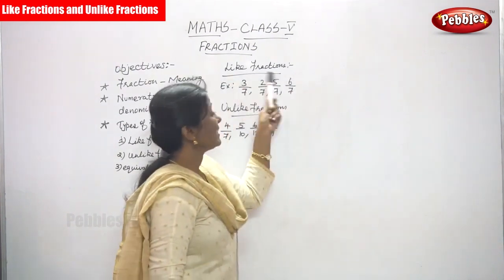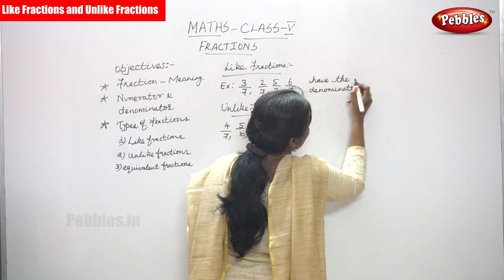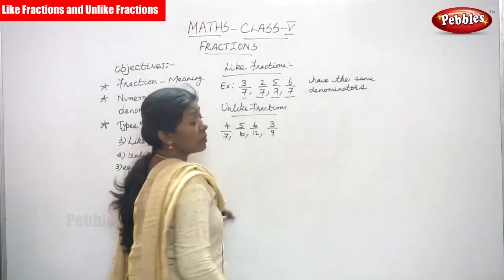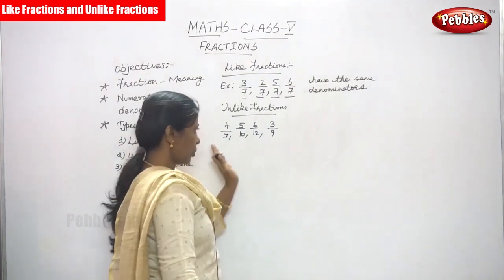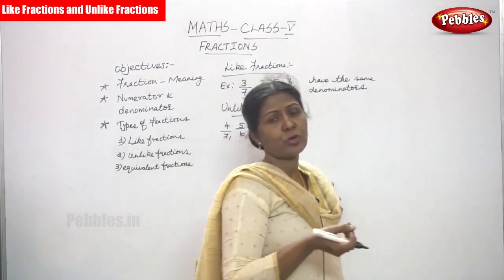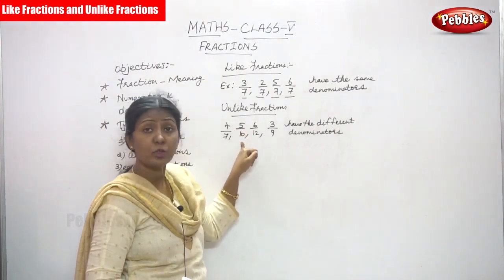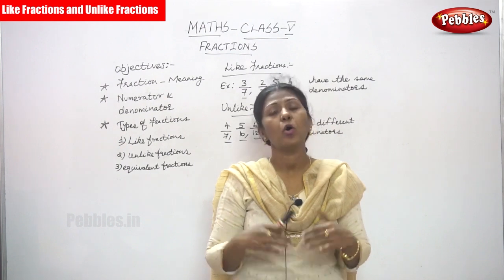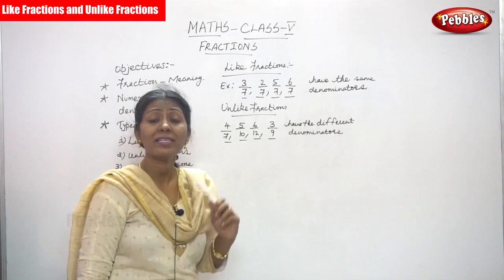5th Std CBSE Maths Syllabus | 03 Fractions - Like Fractions and unlike fractions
5th Std CBSE Maths Syllabus | 03 Fractions - Like Fractions and unlike fractions | CBSE Maths